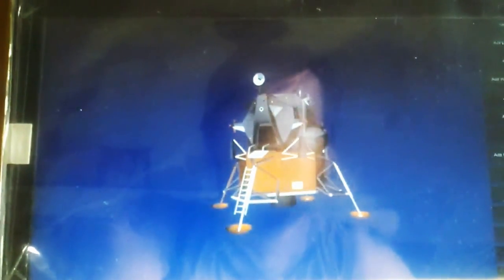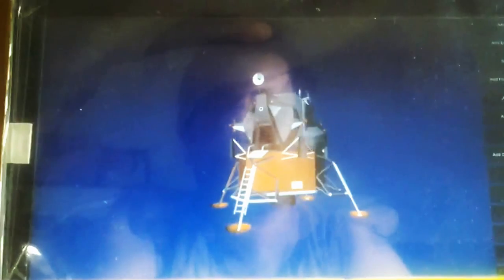SPACE3D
Intel App Innovation Contest 2 Entry